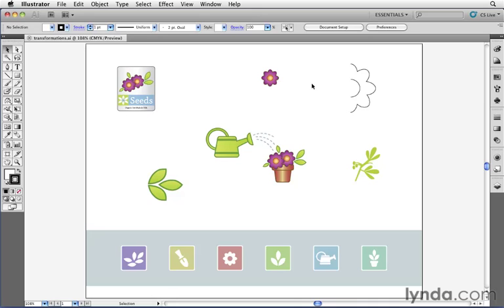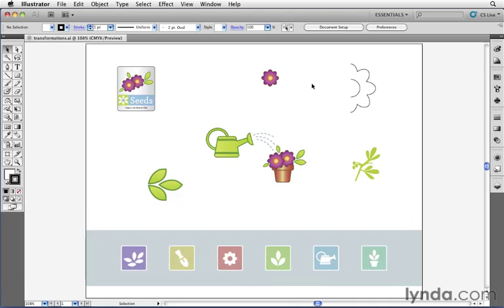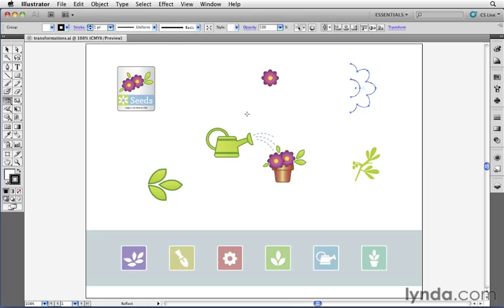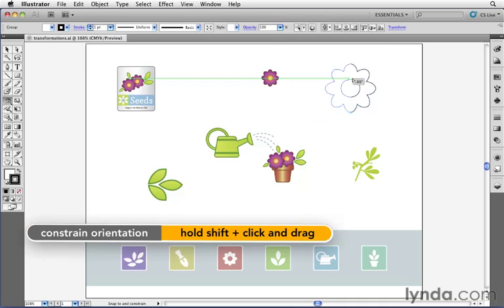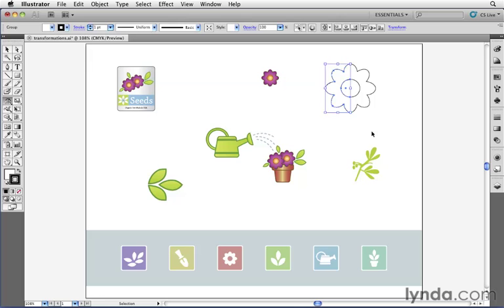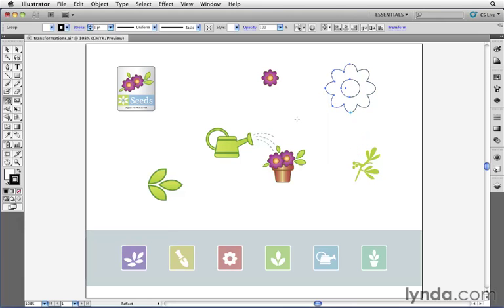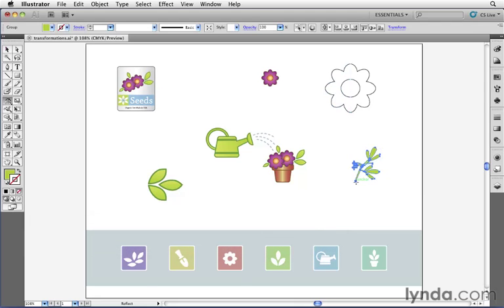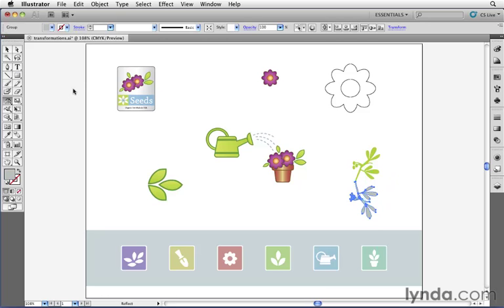bàiE_14_04.